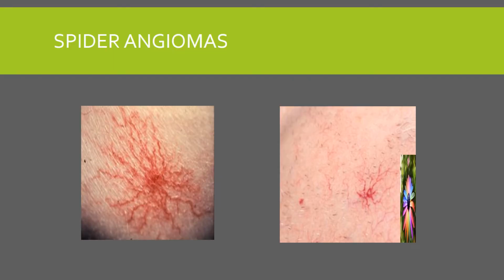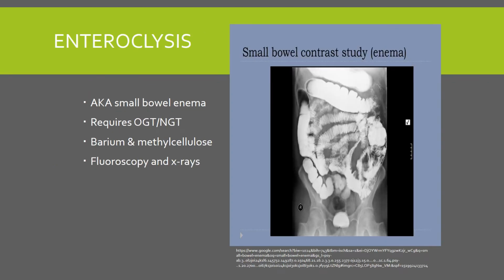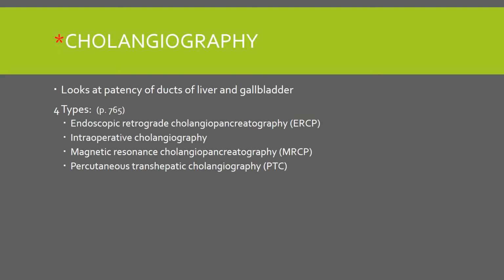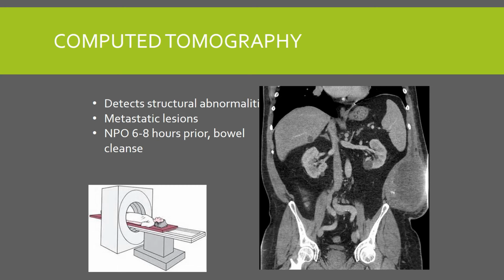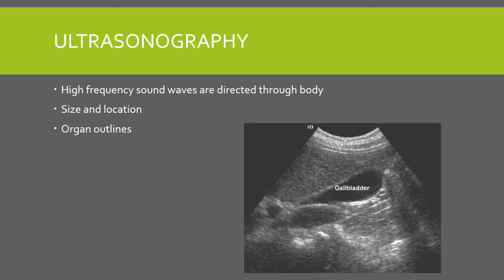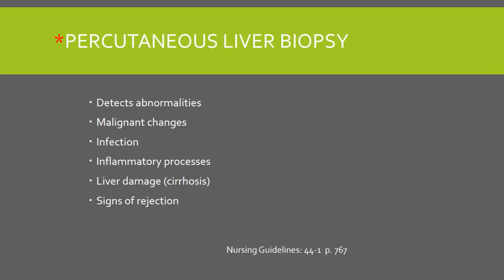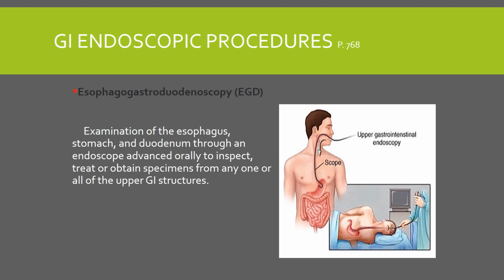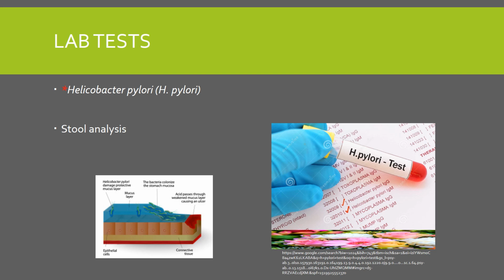GI System Part 2voiceover PPT